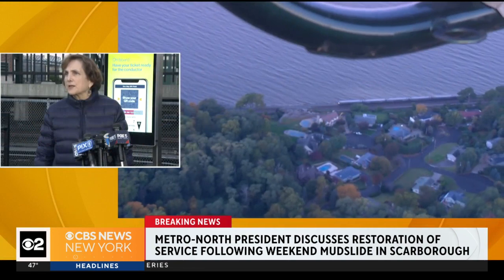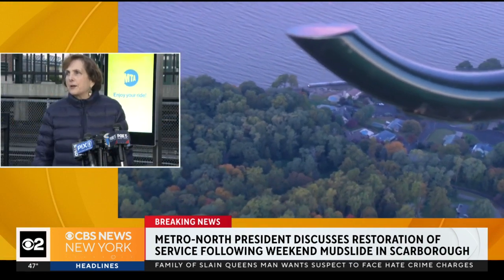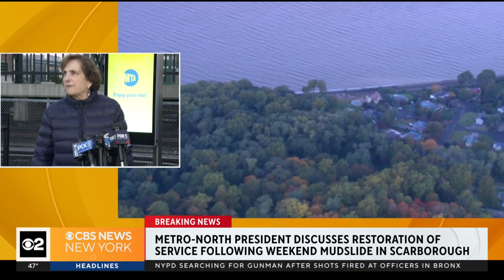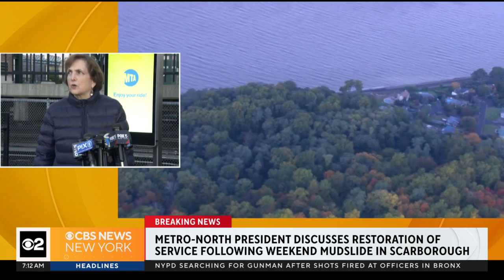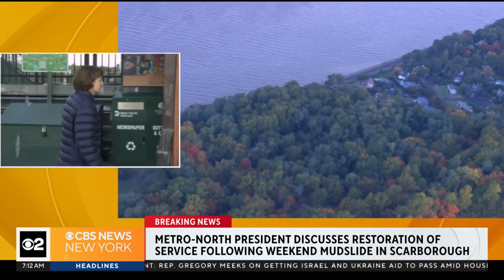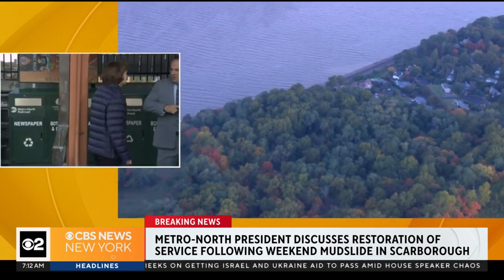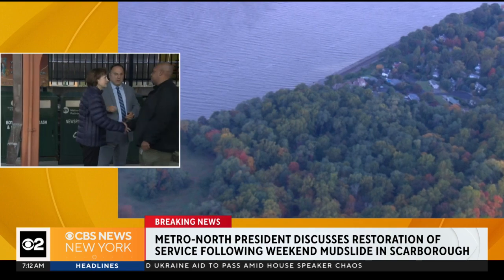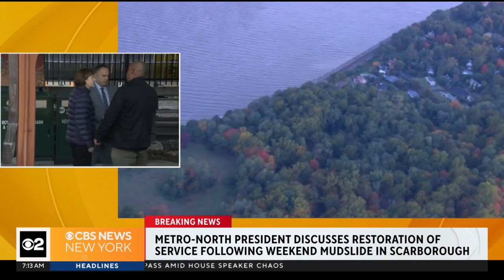Metro-North update on Hudson Line service following weekend mudslide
Metro-North Railroad service is nearly back to normal on the Hudson Line for the morning commute, following a mudslide that halted trains over the weekend.